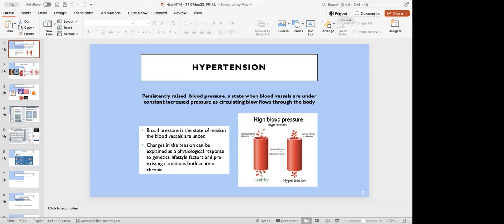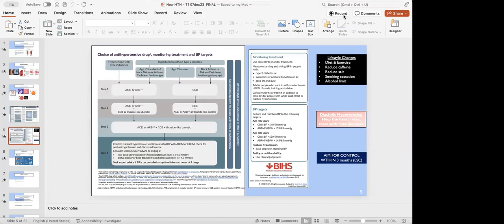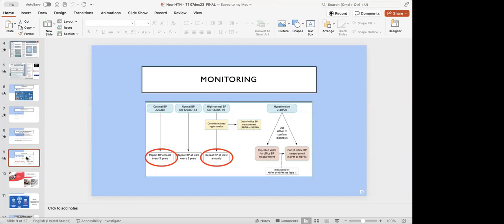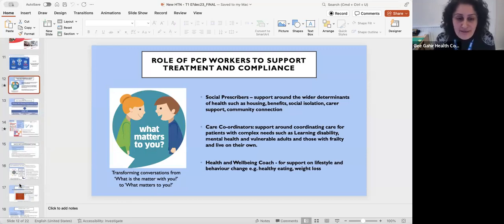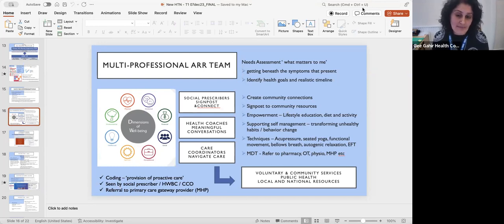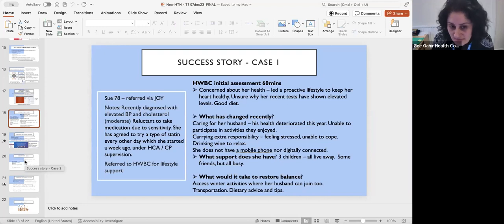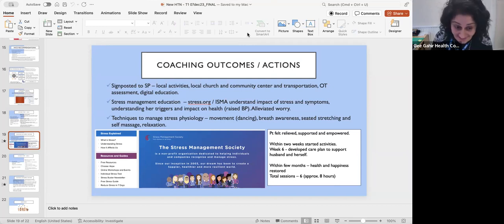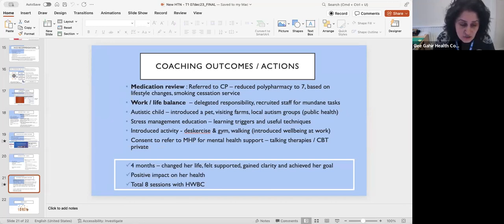Hypertension as a Long-term condition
LTC Education Programme - Hypertension as a long-term condition